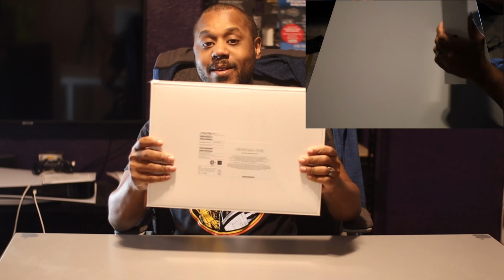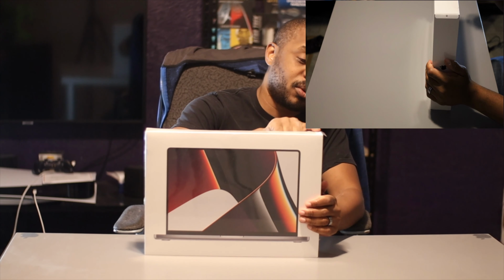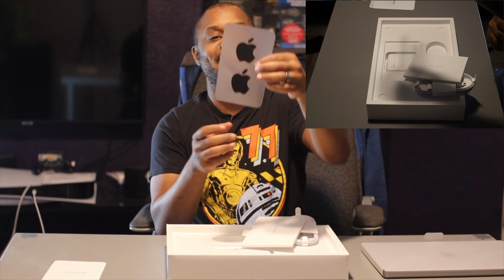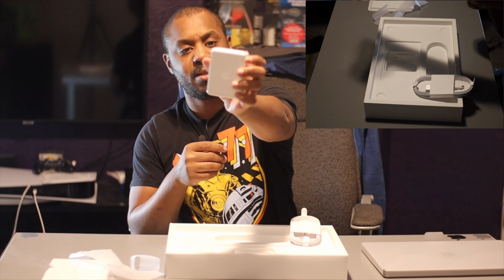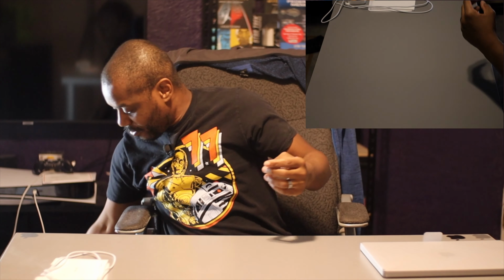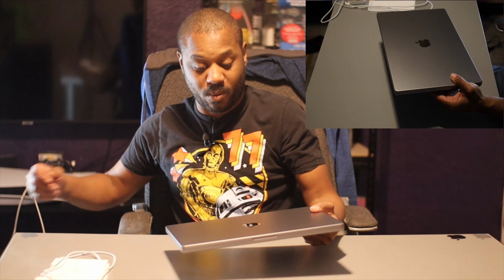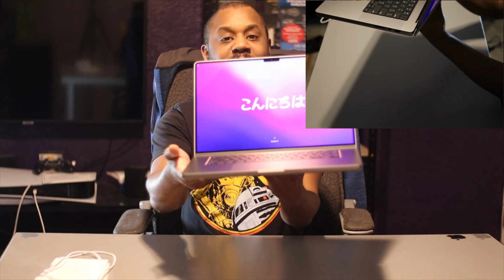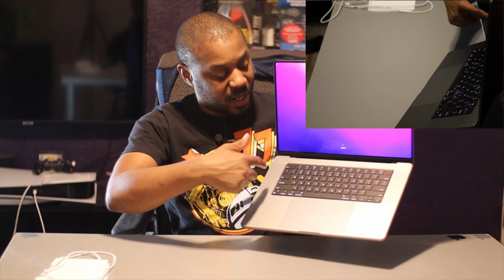ITS HERE!!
Been A long time since i have Posted anything
Enjoy going to keep this right here simple